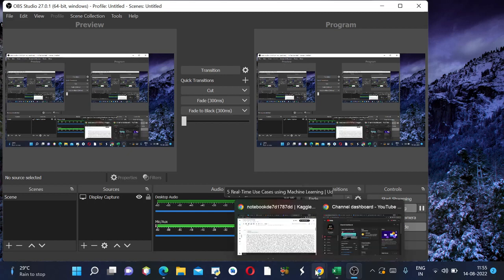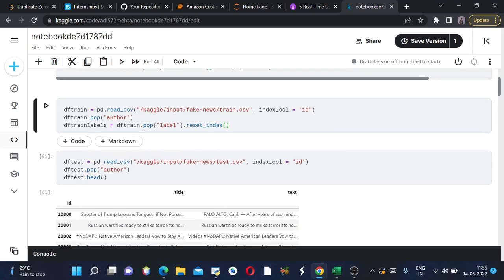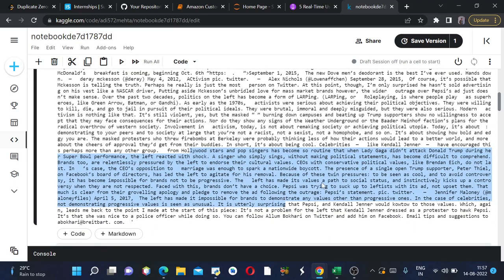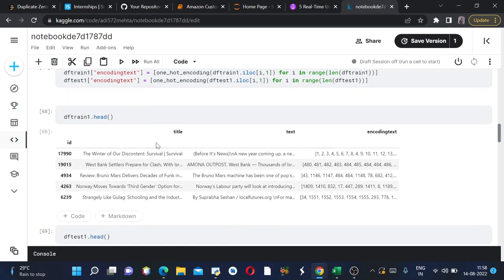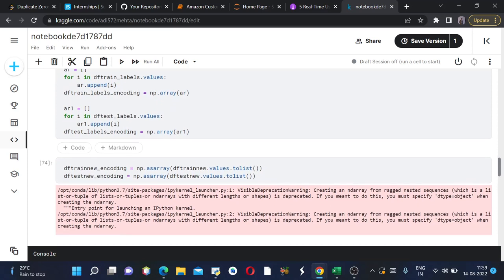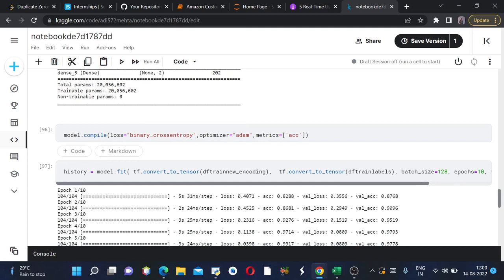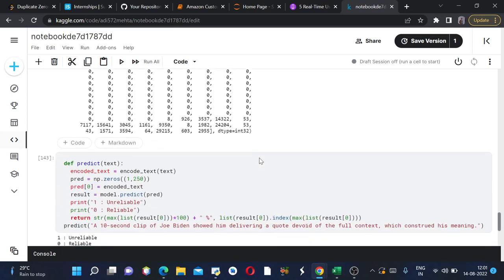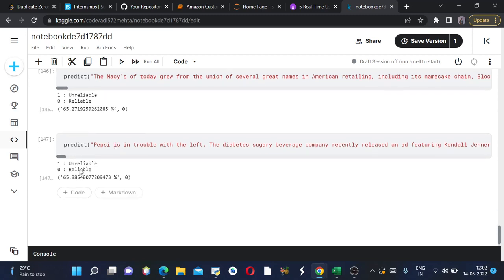Fake News Classification using Machine Learning!!! Natural Language Processing!!! Kaggle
This video is about a project that classifies the news and predicts whether its fake or not.